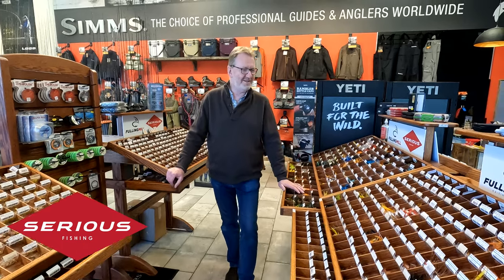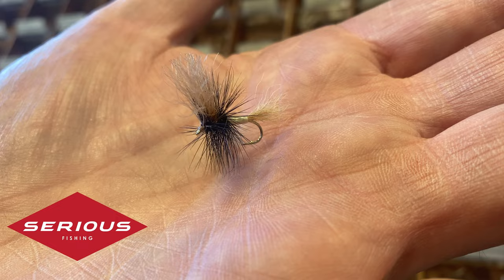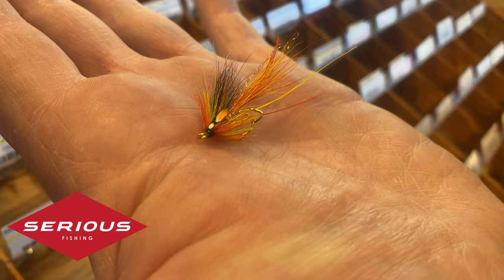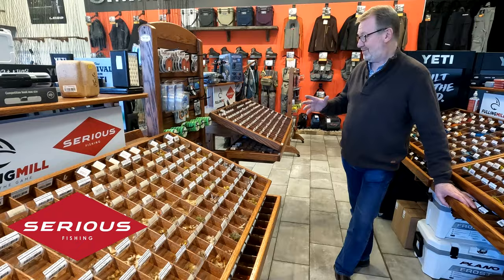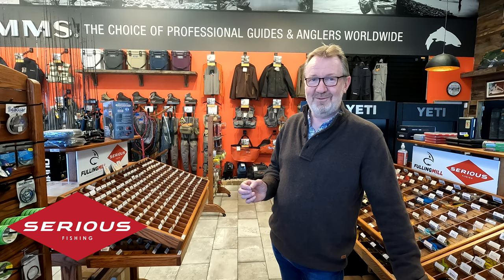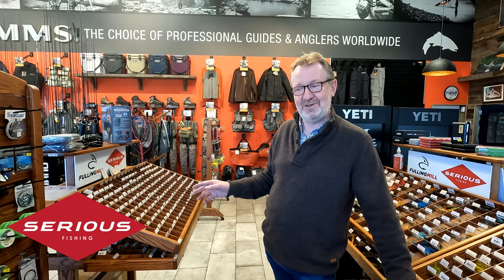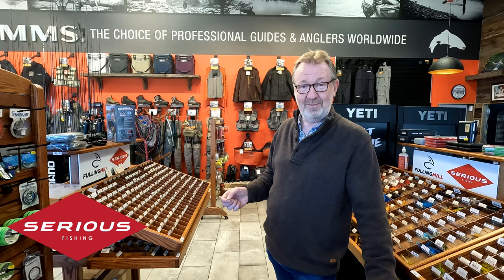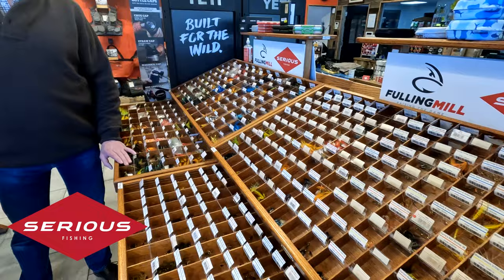The Ultimate Fly Fishing Experience: Exploring the Largest Display of Flies in Ireland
Welcome to our YouTube video showcasing the largest trout, salmon, sea and pike flies in Ireland!

Our display features an impressive collection of meticulously crafted flies, each one expertly tied to imitate the natural prey of trout and salmon. We take great pride in offering a wide range of sizes, colours, and patterns, ensuring that every angler can find the perfect fly to suit their fishing needs.